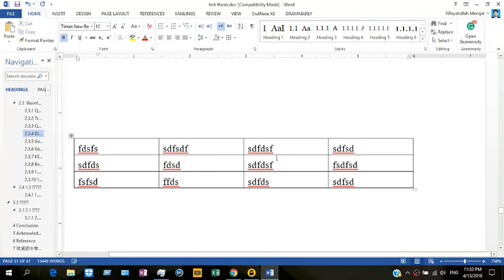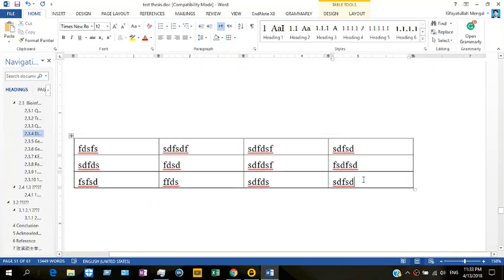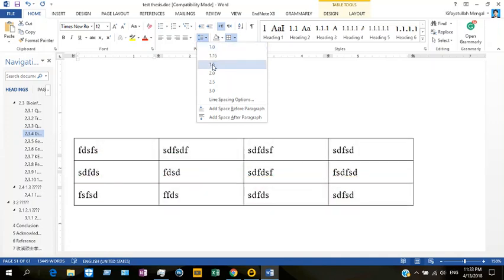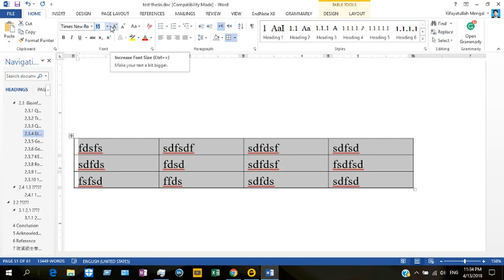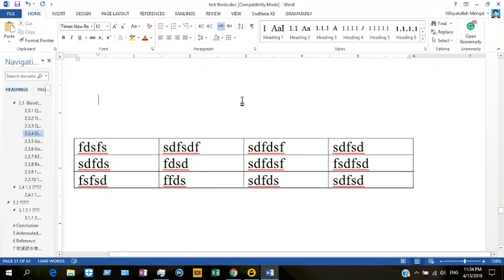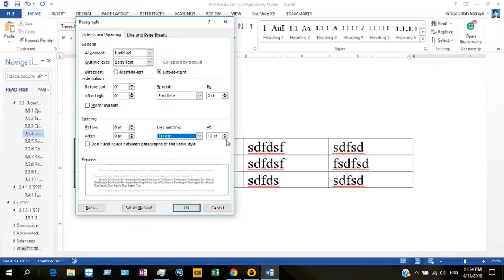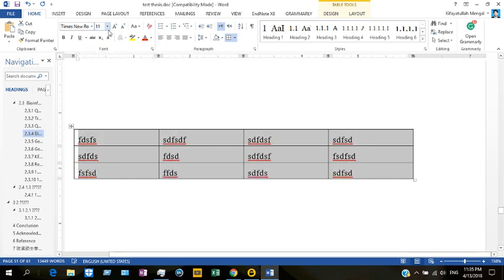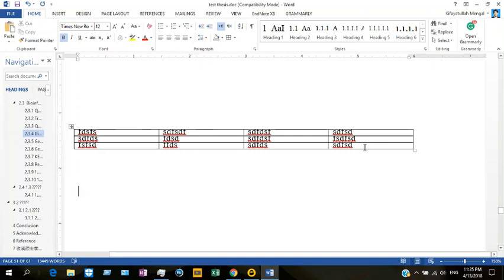How to get a line and paragraph spacing of less than 1.0 in Word?(2007-2018)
In this tutorial, I show you how to adjust line and paragraph spacing and settings and How to get a line and paragraph spacing of less than 1.0 in Wordin your Word 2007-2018 document.
line and paragraph spacing MS word